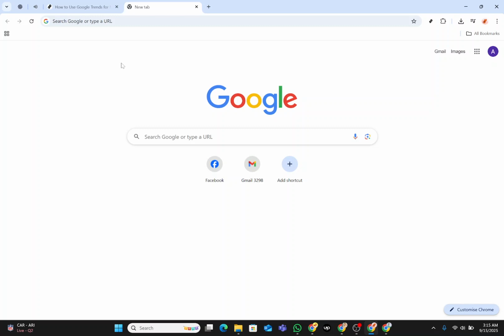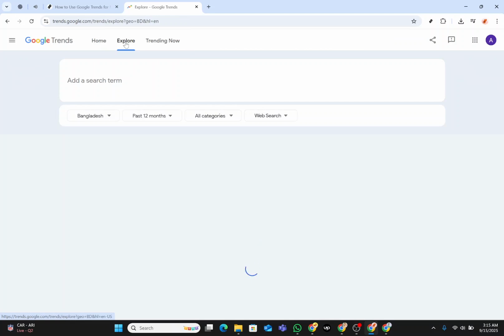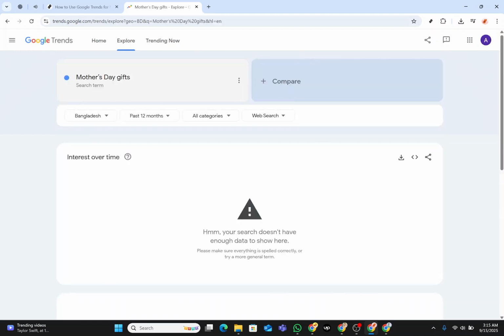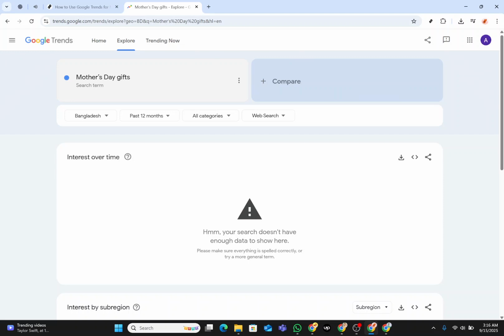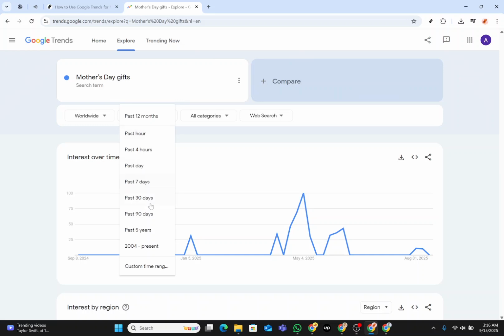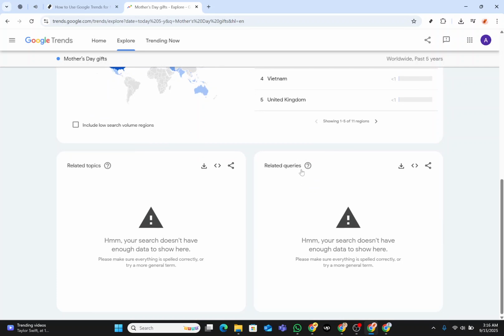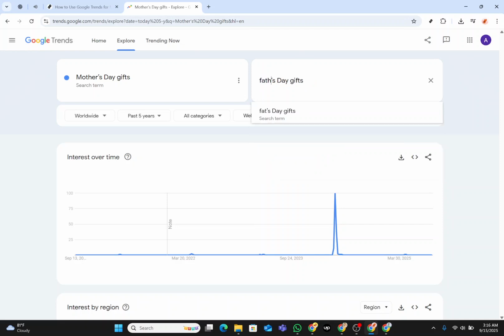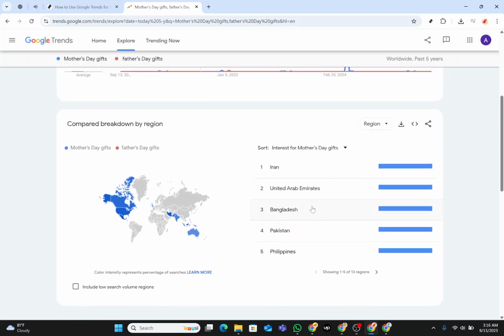How to Use Google Trends for Mother’s Day & Father’s Day Fast and Easy!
In today's video, I'm going to teach you how to use Google Trends for Mother's Day and Father's Day fast and easy! If you’ve ever found yourself wondering how to effectively utilize Google Trends to prepare for these special occasions, you’re in the right place. Google Trends is a free tool that provides invaluable insights into what people are searching for, making it a fantastic resource for planning marketing strategies, blog content, or even selecting gifts.

To begin, open your web browser and type "Google Trends" into the search bar. Once you've done that, click on the first link you see. This will take you directly to the Google Trends homepage. Here, you'll find an option labeled 'Explore'. Click on this to start delving into the vast array of trending topics and insights that Google Trends provides.

Now comes the brainstorming phase. Think about all the keywords people might search for during Mother's and Father's Day. What kind of gifts are they looking for? Some typical search terms might include 'Mother’s Day gifts', 'Mother’s Day flowers', 'Father’s Day gifts', and 'Father’s Day cards'. This is also a good time to think creatively about other related terms such as 'best gifts for mom' or 'best gifts for dad'. Jot down a comprehensive list. This step is crucial and serves as the foundation for further analysis.

Armed with your list of keywords, navigate back to the Google Trends main page. Enter one of your selected keywords into the search bar. Press 'Enter', and you'll be presented with the 'Interest over time' chart. This is where Google Trends shines, allowing you to see exactly when interest begins to rise and reaches its peak. Such information can help you time your campaigns or product launches for maximum impact.

To gain even clearer insights, you can adjust the filters located at the top of the page. Here, you can specify your location to either target a specific country or take a global view. Additionally, you can set the timeframe to evaluate trends over the past 12 months for current insights or the past five years for a broader perspective. This filtering ensures that the data you’re analyzing is relevant to your specific goals.

Scrolling down, you'll encounter 'Related Topics' and 'Related Queries'. These sections reveal other trending categories and rising search queries, like 'last-minute Mother’s Day gifts' or 'Father’s Day DIY gifts'. These insights can serve as great content ideas, promotional themes, or ad campaigns, allowing you to cater to emerging market demands.

Lastly, should you wish to compare interest between multiple keywords, use the "+ Compare" feature. Insert additional terms to see which categories are drawing more attention. This comparison can assist you in identifying the best opportunities for product promotion or content creation.

After analyzing all this data, take a moment to absorb what you've gathered. This information is a powerful tool in your planning arsenal as you prepare for Mother's and Father's Day, ensuring you’re aligned with what’s trending and what people are interested in. By leveraging Google Trends, you ensure that your preparations are data-driven and timely, giving you a decisive edge in catering to your audience.